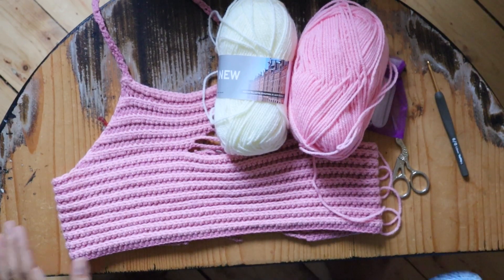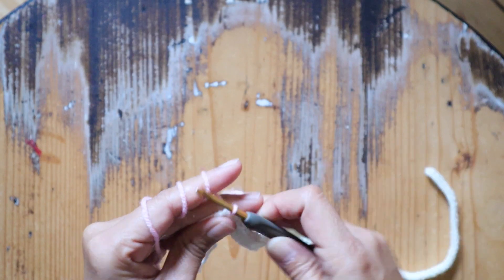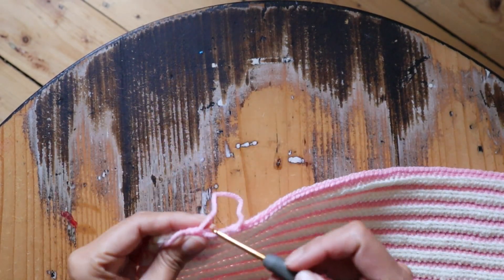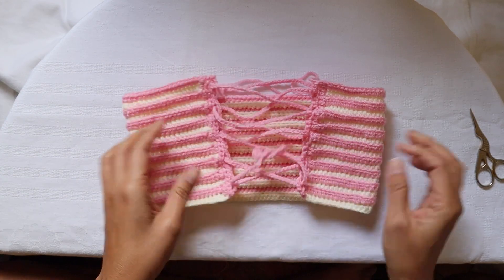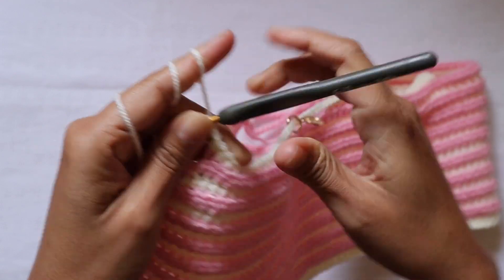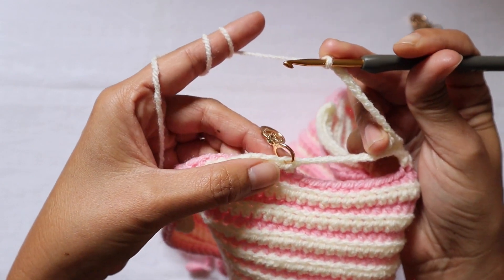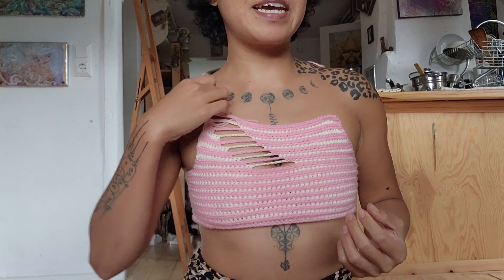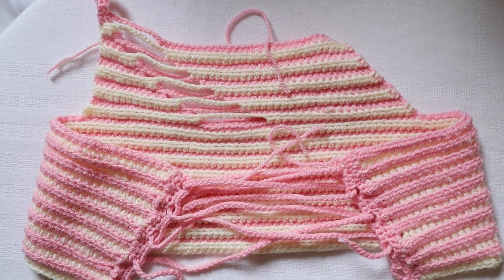DIY Crochet BARBIE inspired bikini top STEP by STEP TUTORIAL (Beginner friendly, 5 hours project!)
:: OPEN ME ::
Learn how to crochet this gorgeous bikini top inspired by BARBIE movie 2023
This is a beginner friendly and fast project to make :) The chest part of this top has the cut opening design that is super cute and easier than you think.

Learn how to crochet a matching bikini bottom with my free video.